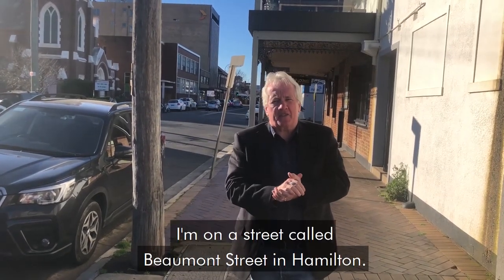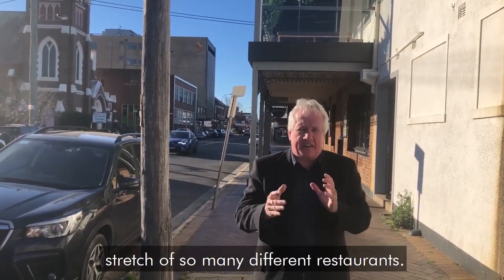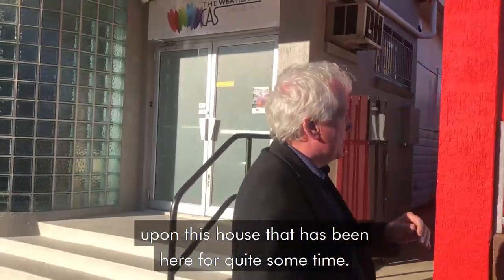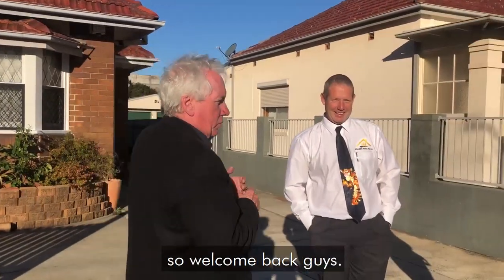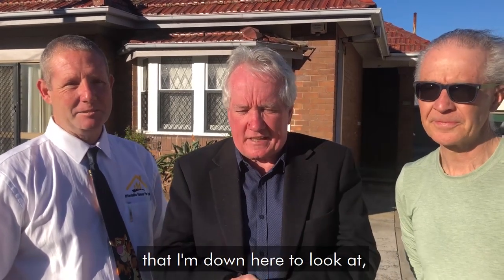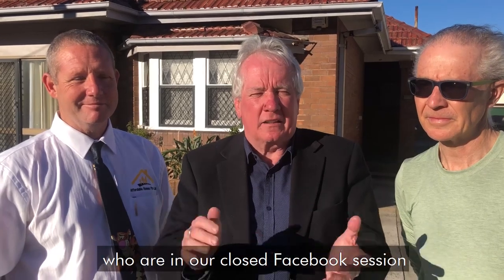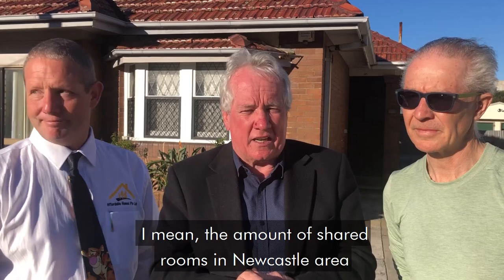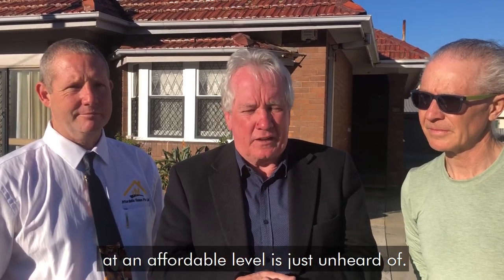Boarding & Rooming Housing - 4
The next generation boarding house legislation in N.S.W only, is a game changer, allowing for returns of over $624,000 per year based on $300 rent per week, per room, with 40 rooms on one lot. We will be doing deep dives on costs to produce, rules of engagement with councils, full feasibility and lesson plans on our members section of our in the future, as this is massive rental return and provides affordable and ethical accommodation for those in need.

Just like it’s name, the High Yield Property Club is about TWO really important things:

1) Helping investors into 8%+ return properties to help their portfolios grow faster. This helps investors to replace their passive income sooner also.

2) Helping investors to invest in high social impact properties which make a real difference to people’s lives. Essentially we are a group of private investors helping to solve the rental crisis in Australia.